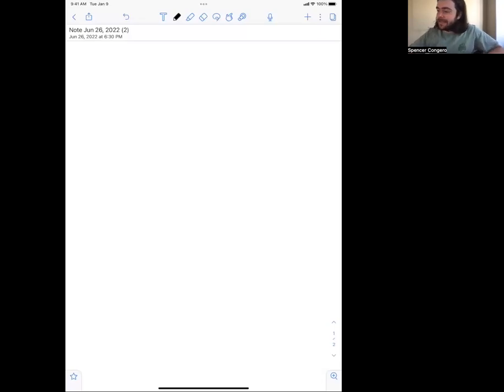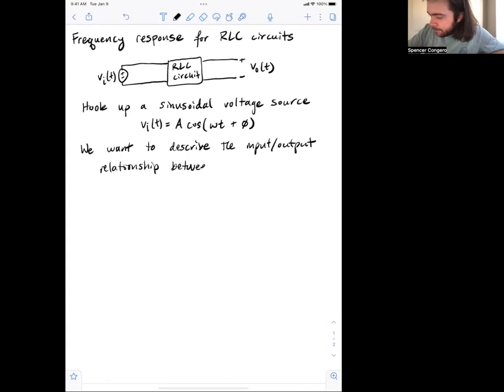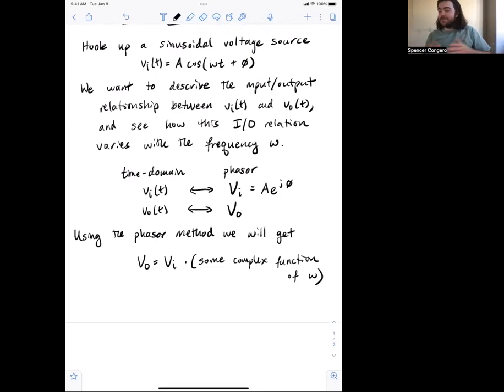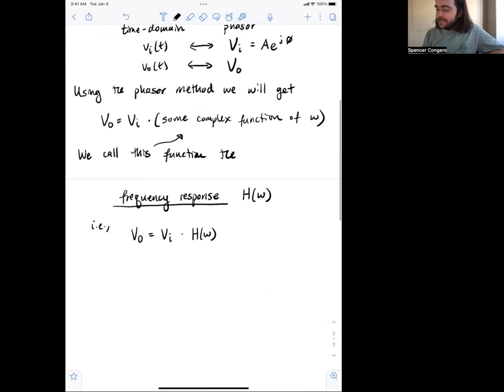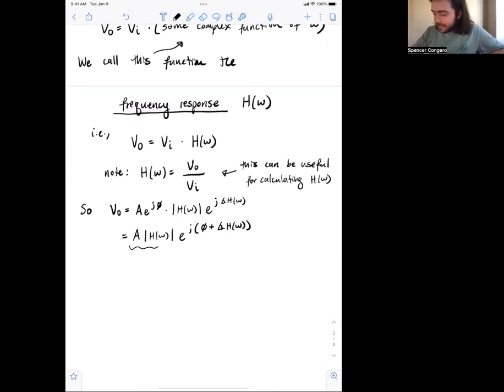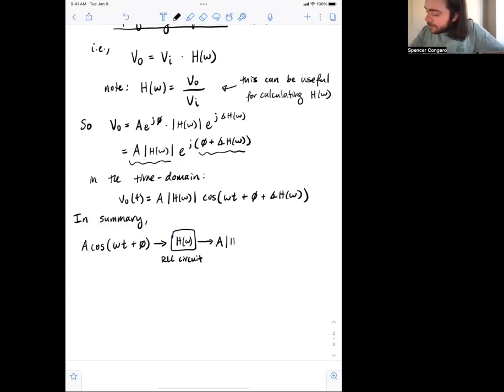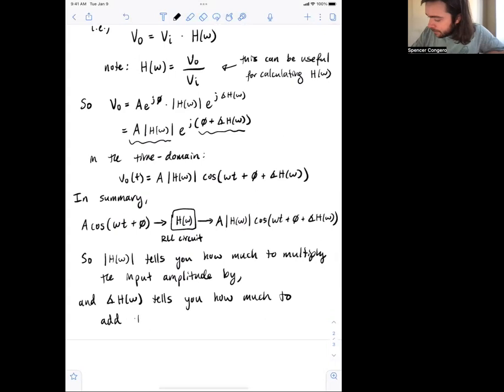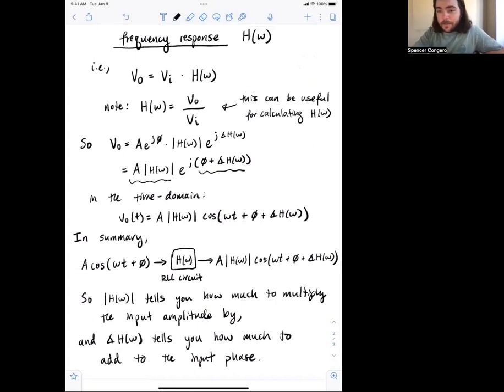Frequency Response for RLC Circuits || ECE 45: Analog Signals & Systems